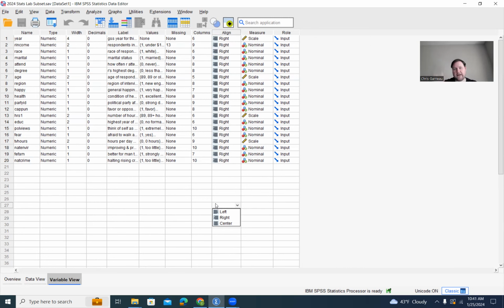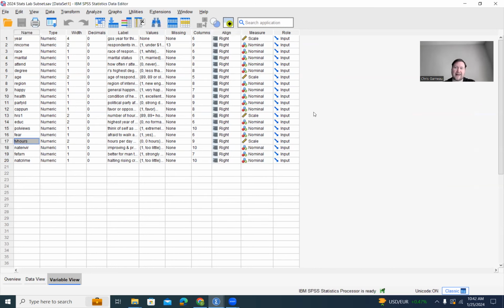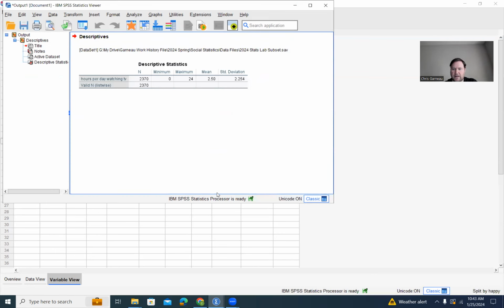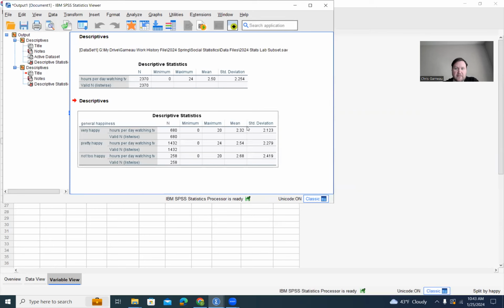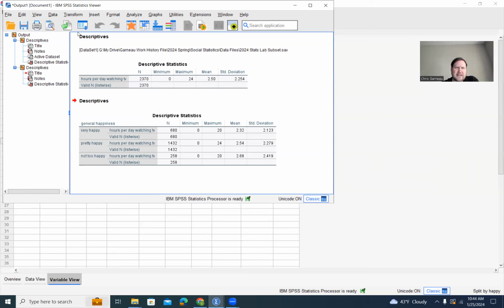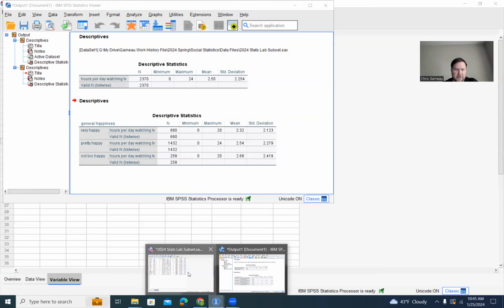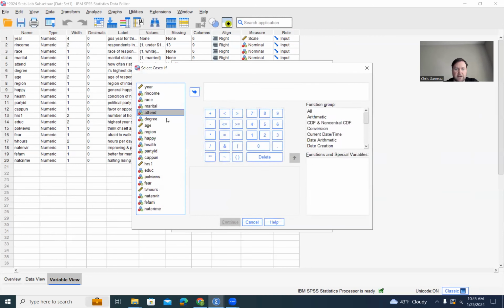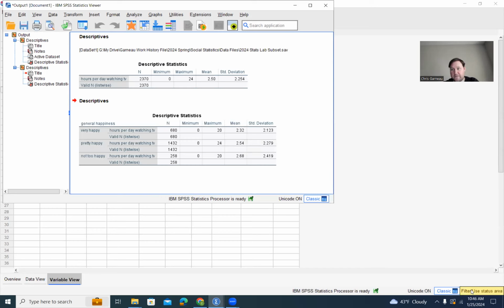Filtering Data in SPSS